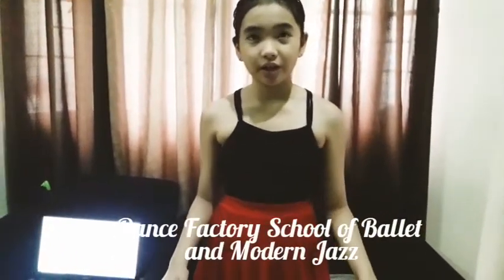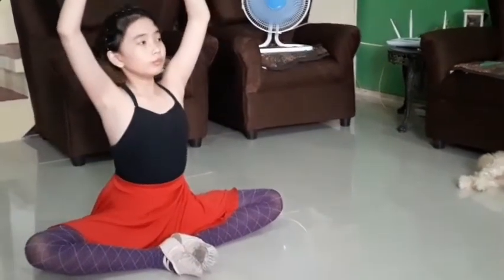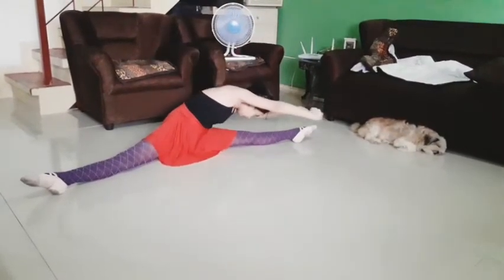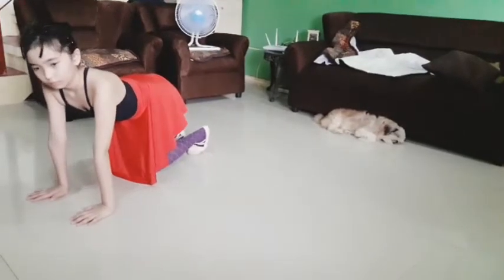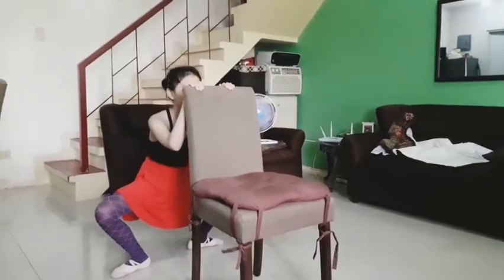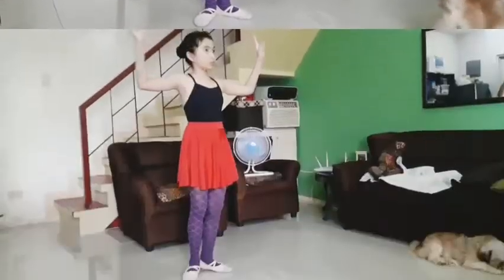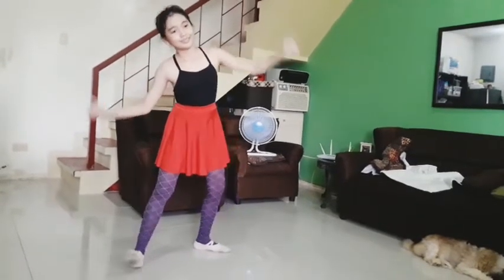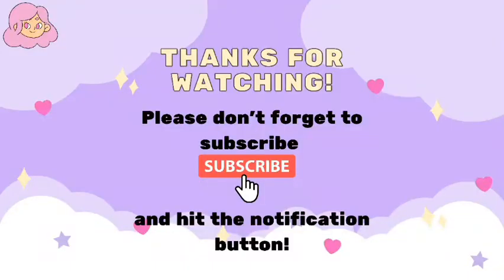Ballerina Meg: Quarantine Edition